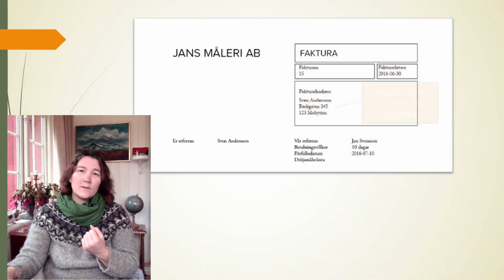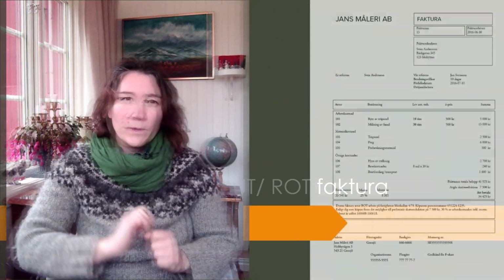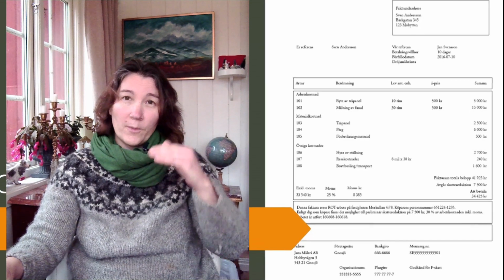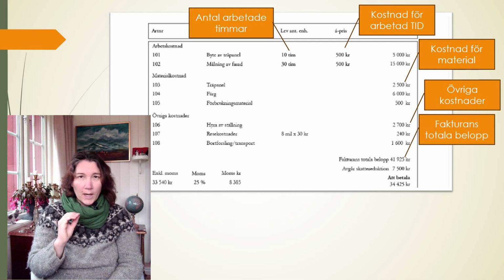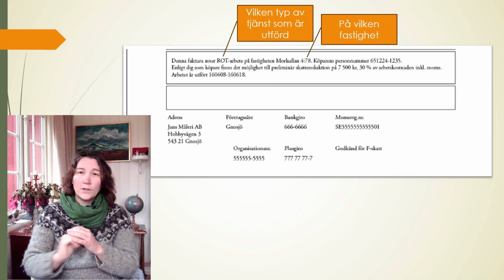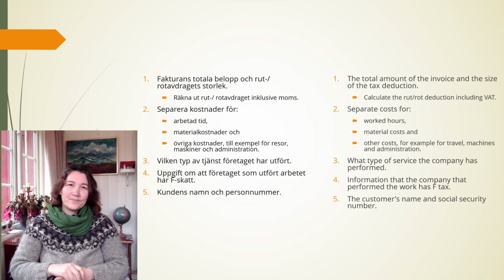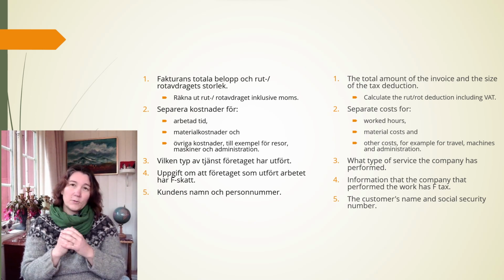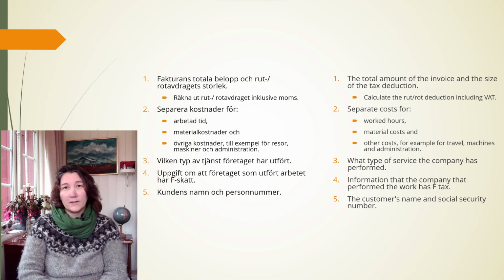WHAT DO I NEED TO ADD ON AN INVOICE, when I am selling RUT or ROT services in Sweden?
Vad måste finnas med på fakturan när man säljer RUT och ROT tjänster i Sverige. Jag sammanfattar på svenska i slutet av videon!